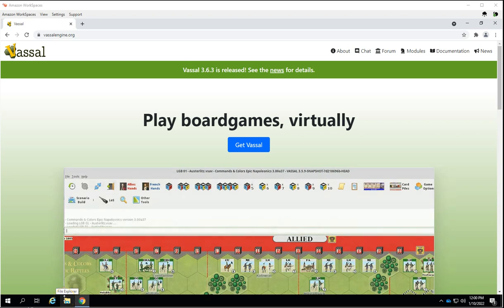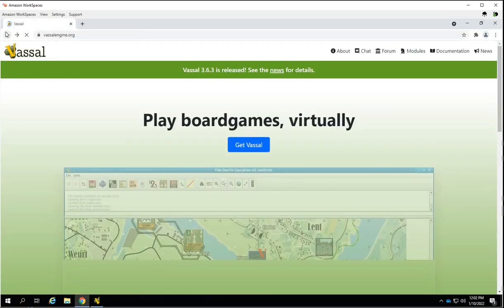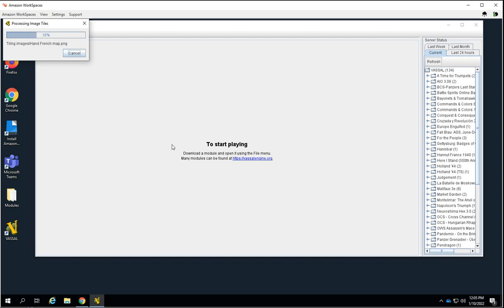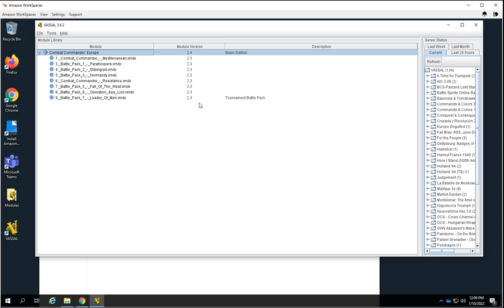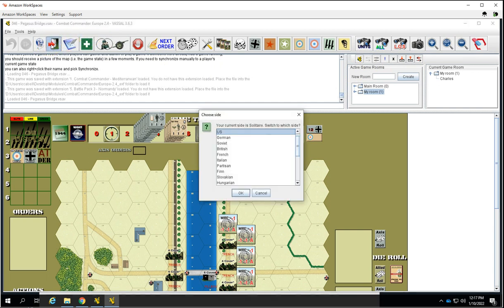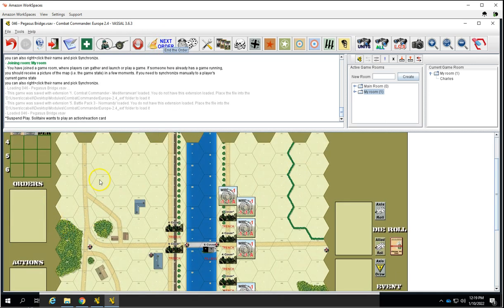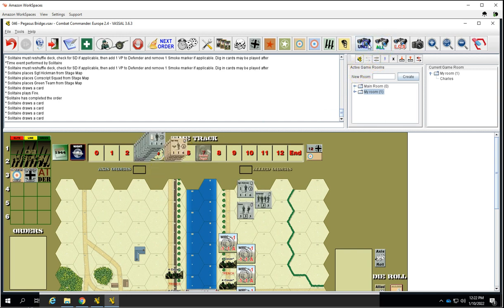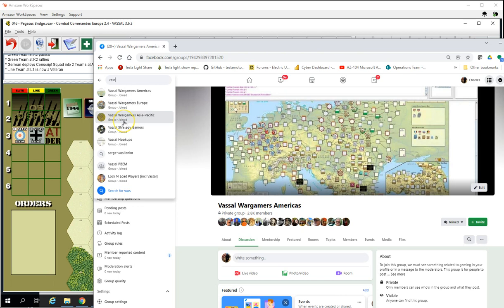How to install Vassal 2022 edition with CCE module walkthrough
How to install vassal and load the module with extensions